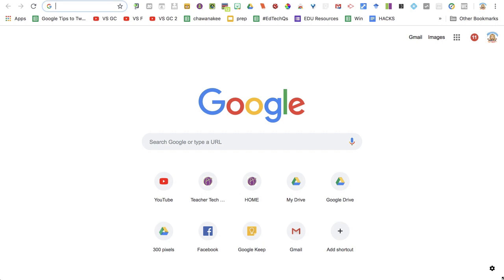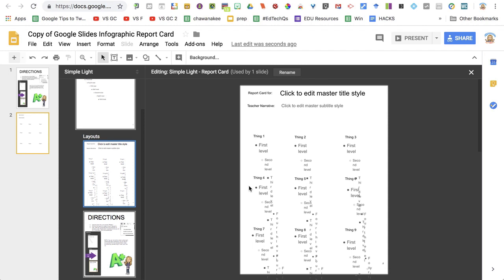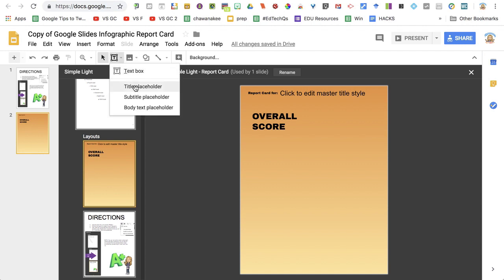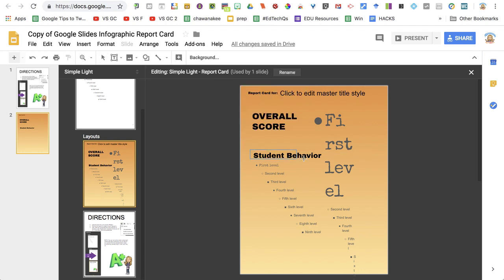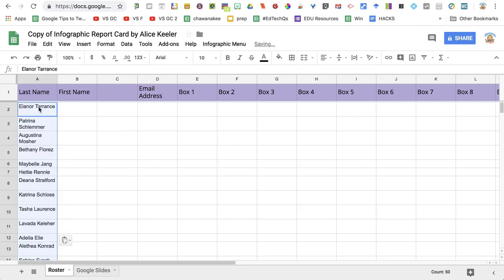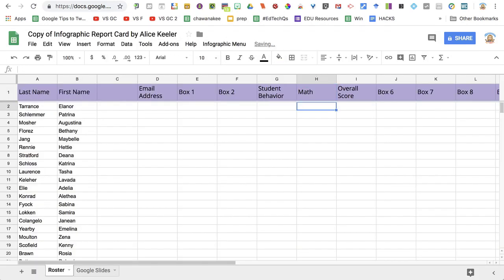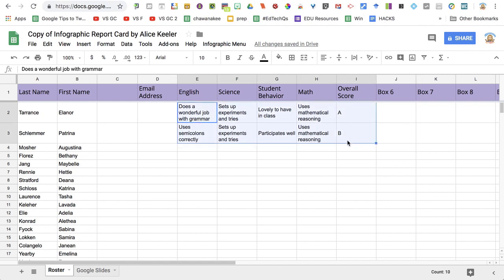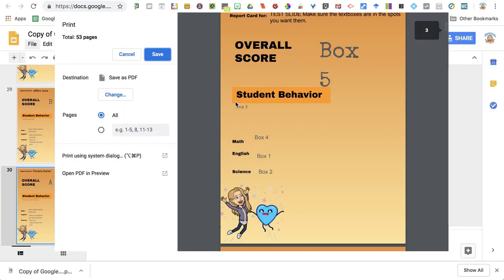Infographic Report Card using Google Sheets and Slides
Create infographic report cards by using Google Slides and Google Sheets. Design your infographic in the slide master of Google Slides. Create your roster in Google Sheets using my template and use the Infographics Menu to test and push to Google Slides.